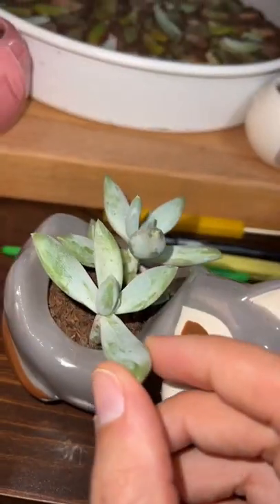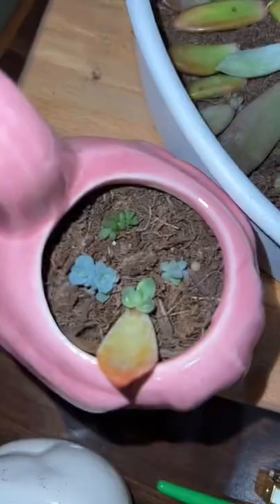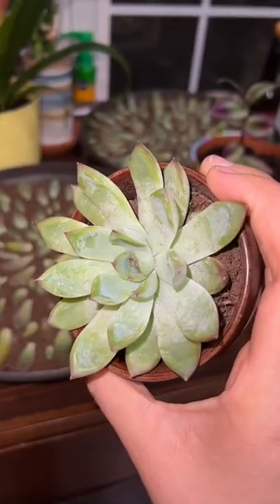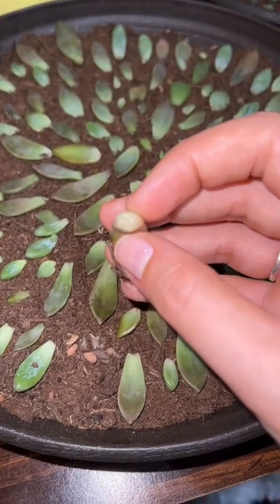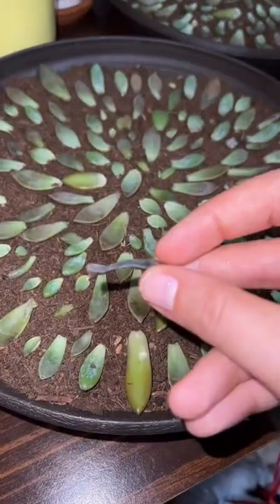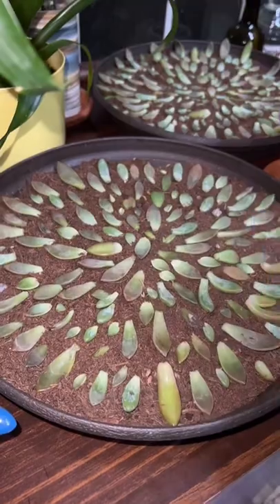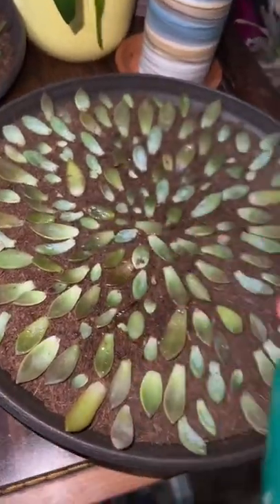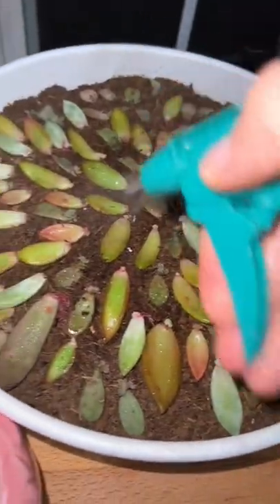Creating an army of succulents!